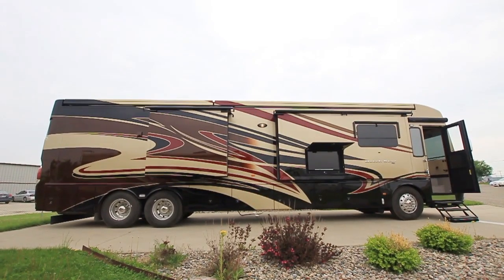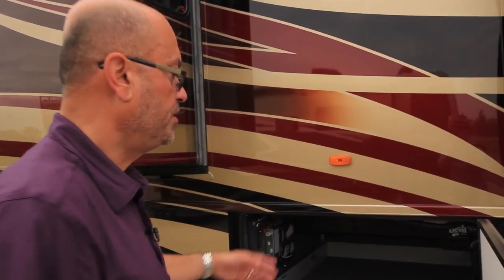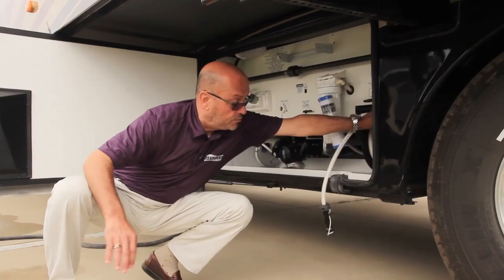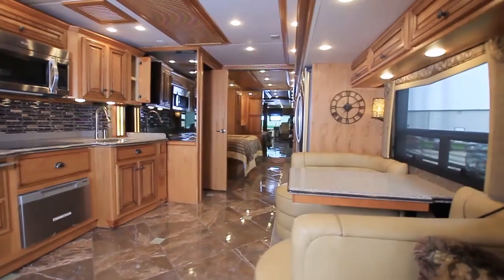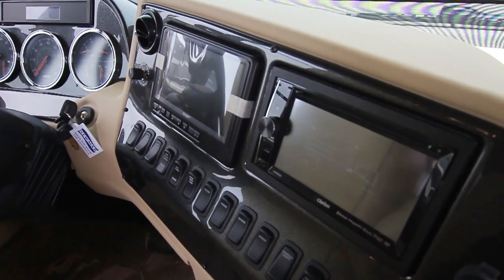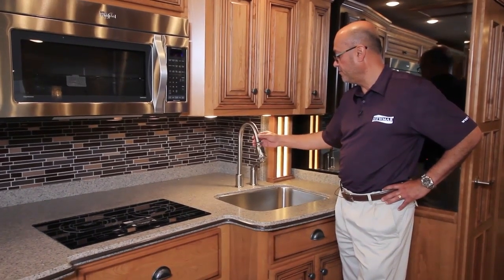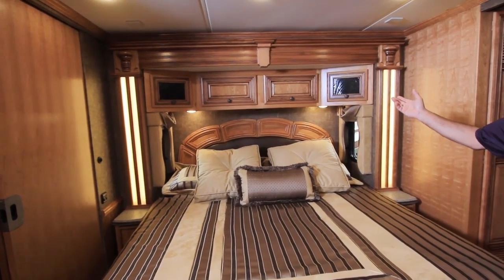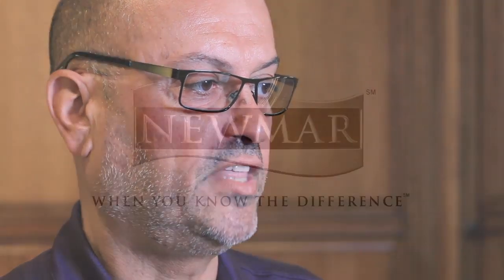2015 Newmar Dutch Star Motor Coach